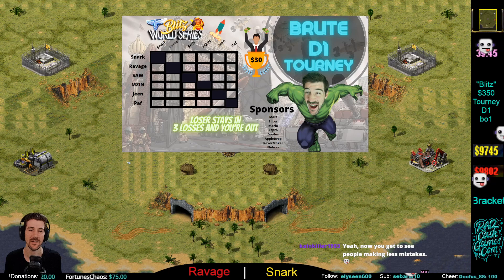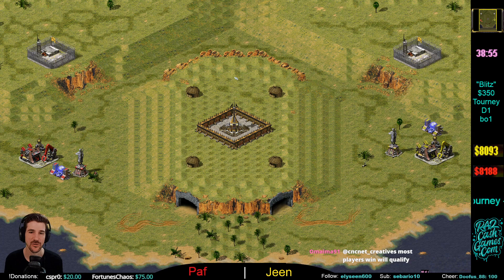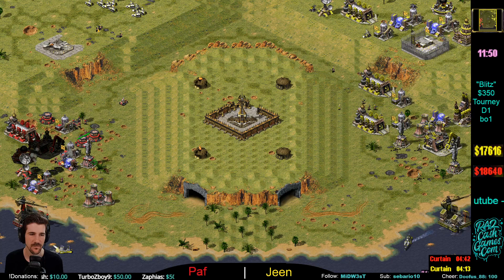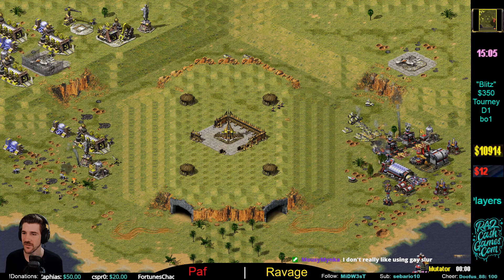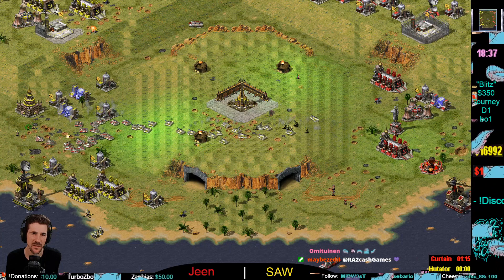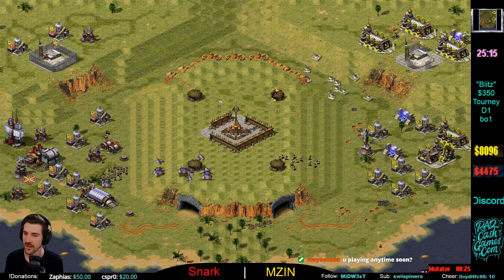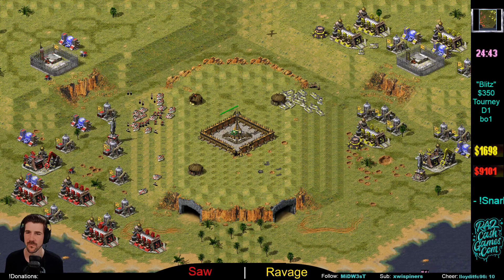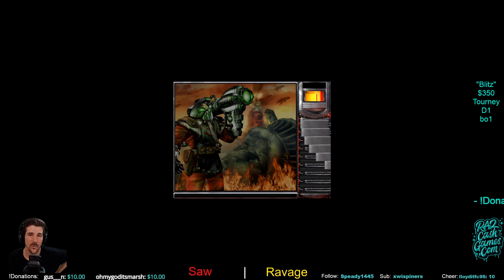WINNER GOES PRO! - $350 Red Alert 2 Tournament | D1 | Online 1v1 | Command & Conquer: Yuri's Revenge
RedAlert2.com - Play "Red Alert 2" Online for FREE w/ Friends! (Info Below)
- Blitz World Series Event #9 “Brute” (July 2022) - Division 1
This is a 1v1 Red Alert 2 Tournament: featuring 7 different divisions, 70+ players, and $350+ in cash prizes!

Wanna play next month? There are Divisions for players of all skill levels!

Hey everyone! My name's Iver. I host and stream pro Command & Conquer: Red Alert 2 (Yuri's Revenge) games... and give the winners cash :)

My channel features a variety of RA2 gameplay, including professional 1v1 matches, 2v2 games, show-matches, multi-player, free-for-all (FFA), tournaments, and cash prize events. We also feature helpful tutorials, strategies, and walk-throughs, with tips/tricks for new players. I focus mostly on PvP, but I also do PvE occasionally, like 1v7 Brutal AI Enemy challenges, Allied Campaign, and Soviet Campaign games.

"Red Alert 2 Remastered" has yet to officially release, but until it does, I've created a variety of custom maps, tiny maps, survival maps, and mod maps to keep us all entertained! We have a great community of players of all skill levels... download the game today, and come play with us! :)

💥 "Blitz"
This is a Red Alert 2 game mode of my own creation. Tiny-map, no ore, build oil for money (max 12 oils). All Allied get all Allied bonuses (minus France), all Soviet get all Soviet bonuses. There is a 10min game timer. No engineers allowed.

🎉Wanna watch LIVE?!

💪 Wanna play?
After the scheduled matches I host open games that anyone can join!

I also host tournaments each month with brackets for players of ALL skill levels.

👍 Download Red Alert 2?
Trying to figure out how to play RA2 online? Follow this link, it has a video that explains how to download RA2 and play on Cnc-net!

This is a free and easy to use messaging app popular in the gaming world. See schedules, ask questions, and join the community!